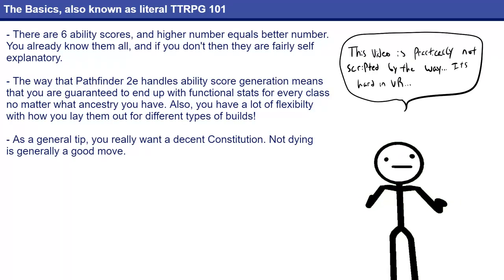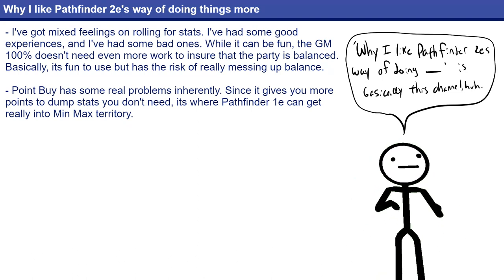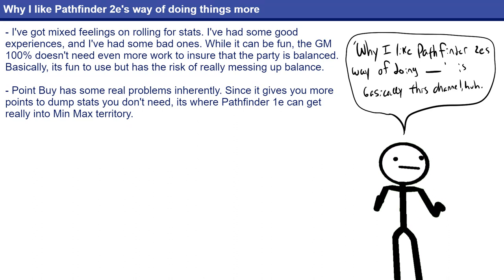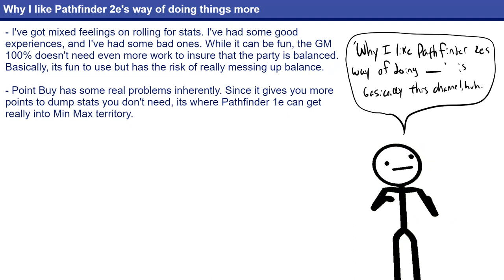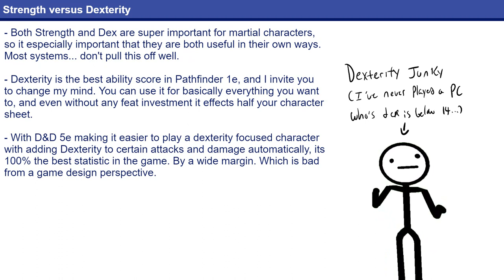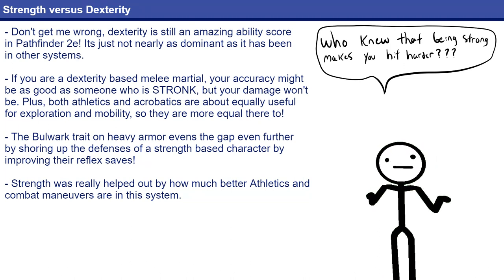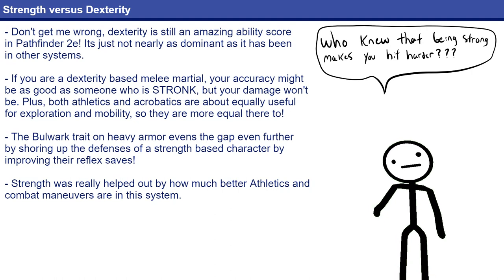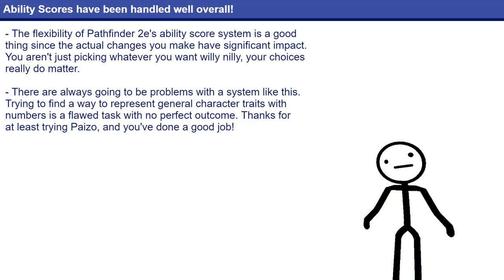Why 2e's Ability Scores are Smart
Welcome back folks! Today we are going to be talking about how Pathfinder 2e handles ability scores, and why they are well done!